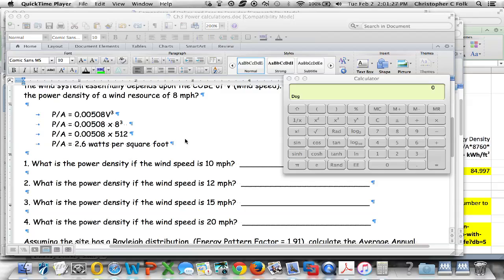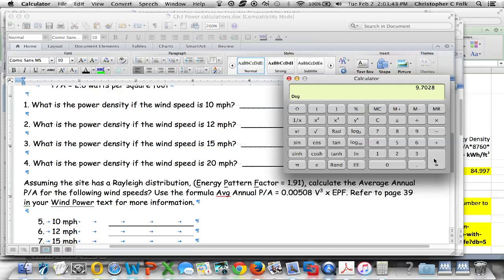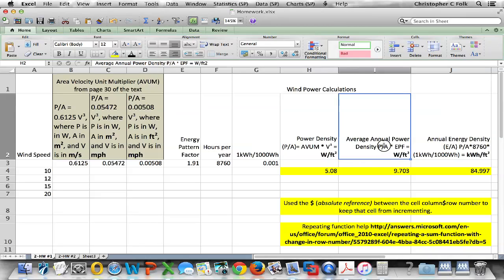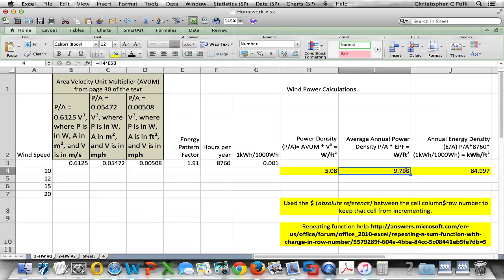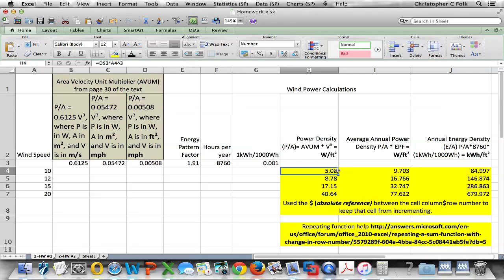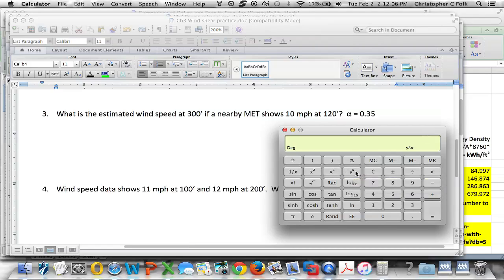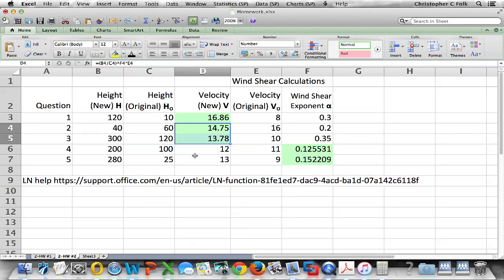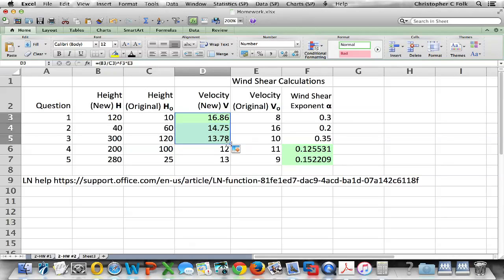W3 Homework Feedback